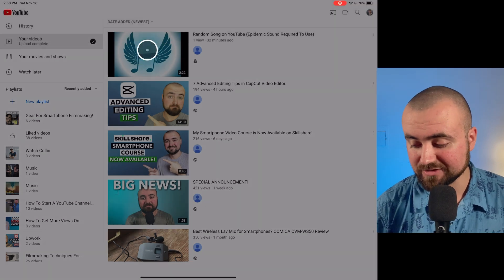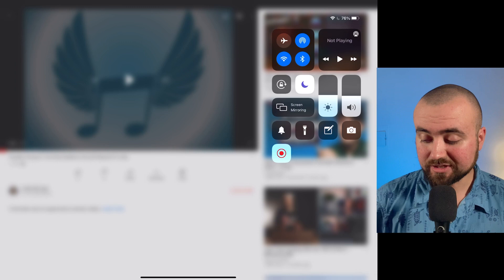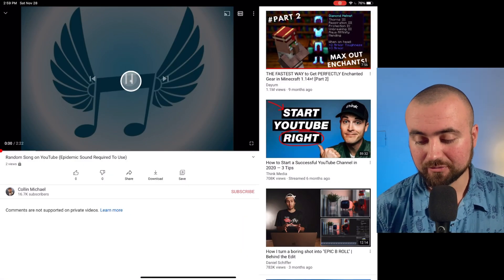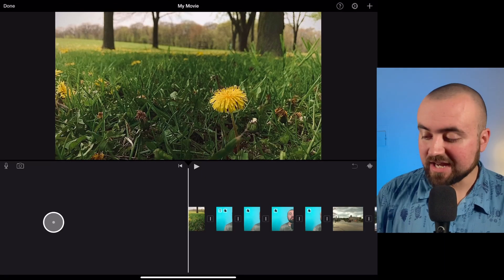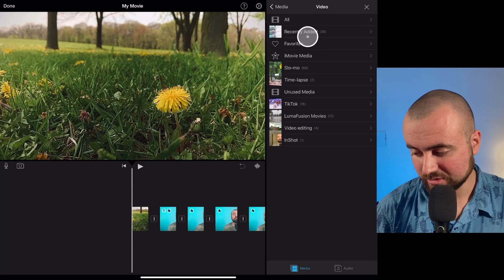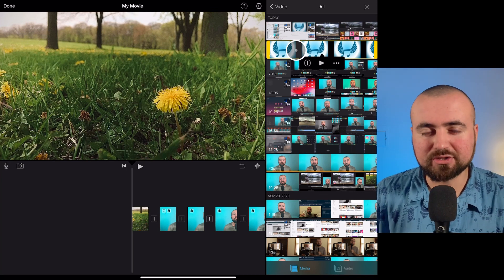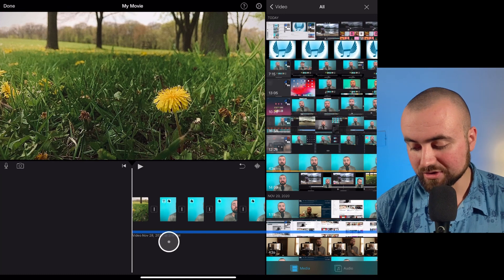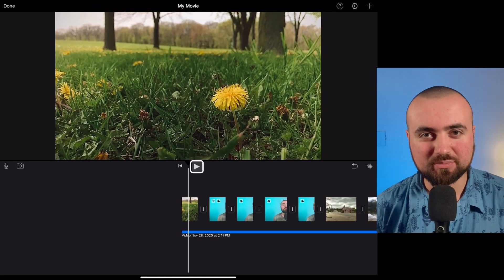How To Add Music in iMovie (2021) iPhone and iPad Tutorial.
Learn how to add music in iMovie on your iPhone or iPad! This tutorial will show you step by step how to add any song from YouTube to your iMovie project.